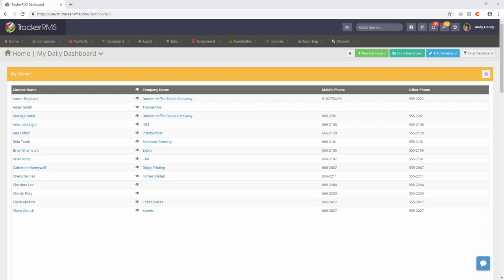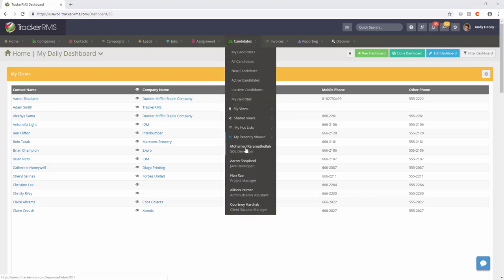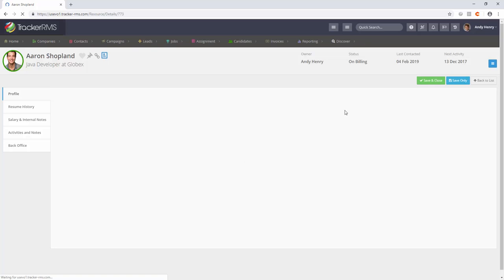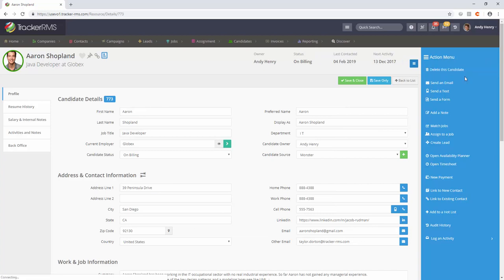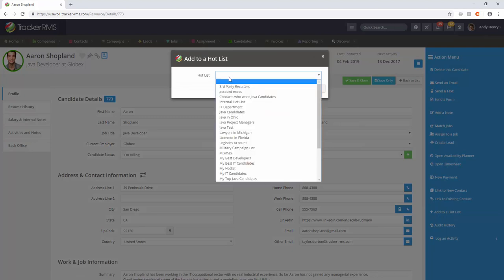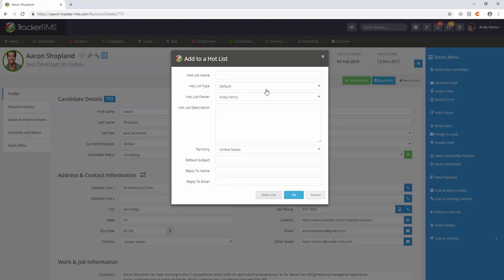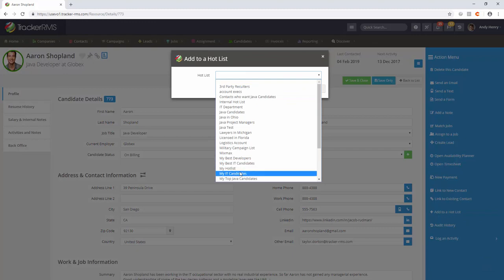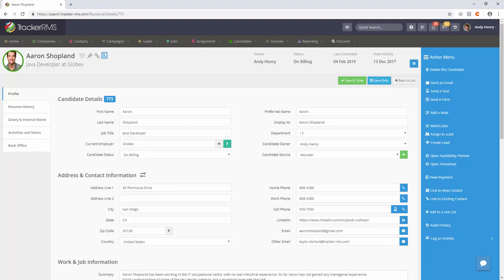How to add a single candidate to a send list